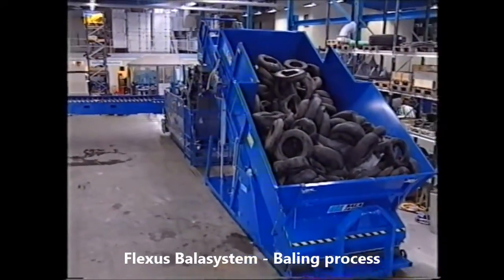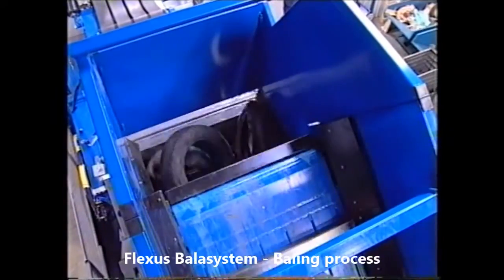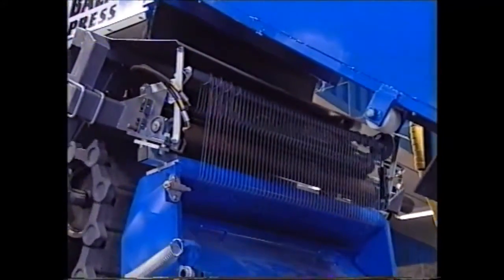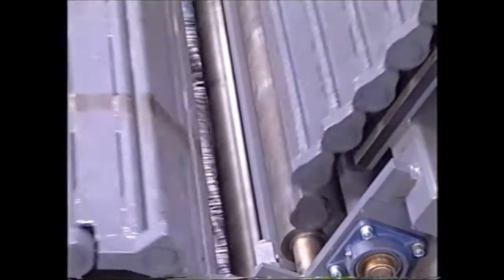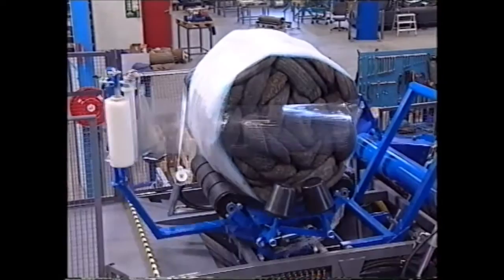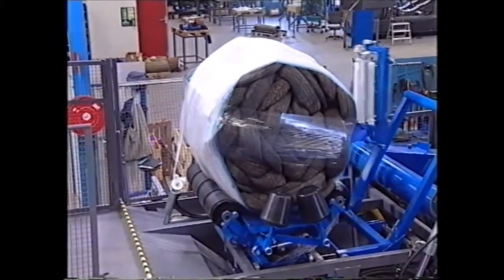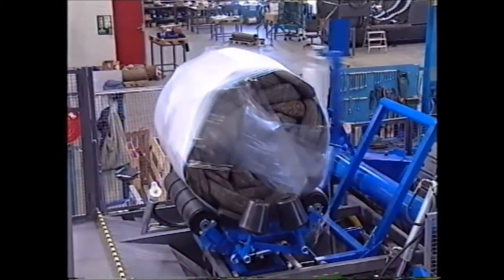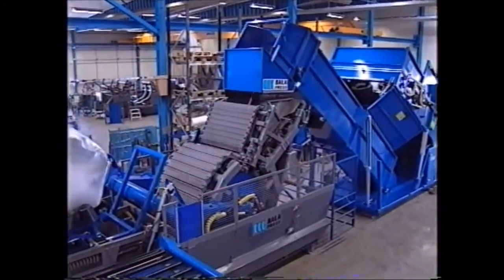Flexus Balasystem - More than 100 tires in one bale.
The unique BALA round-bale technology, pioneered in Sweden and with over 100 installations worldwide, is the link between the various waste technology categories in use now for the handling and disposal of Municipal Solid Waste, offering significant advantages in terms of cost efficiency and environmental safety.

Typical applications where the advantages of the round baling method is utilized is in context with handling /transportation of MSW as well as industrial waste and agricultural rest products.

Ready for recovery
The waste is only covered with a plastic film, which is easy to slit open. No steel wire is used for binding. No need for any form of material processing prior to incineration.
Clean and odourless
No problem with storage outdoors all the year round - for years.

Small and rounded
Compacted waste requires a smaller storage space and permits more rational transportation. No vulnerable corners that can break during handling.

Anonymous
The plastic cover does not attract birds or rodents.

No air inside
Due to an air-free environment, waste contents are kept inert, therefore no decomposition, risk of gas build-up or spontaneous combustion.

Totally sealed
The energy content of the waste is maintained. Leakage and littering are effectively prohibited.

Environmentally compatible
The net and the film are made of recyclable polythene.

Advantages of roundbaling
Save space and costs
Optimize transport and logistics
Optimize recovert plants
Stop dumping now! "Buy time"
Save handling costs
Better environment. Citizens acceptance
Enable long term storage
Enable rational storage and transport
Preserve heat content and properties
Stop odours, gas and fires
Stop biodegradation
Decrease volume
Remove air pockets
Protect from air and rain
Stop litter, leakage, birds
Make homogenous compression
Use plastic wrapping